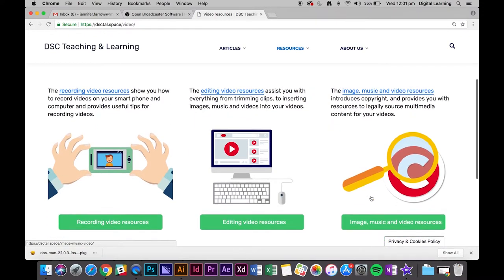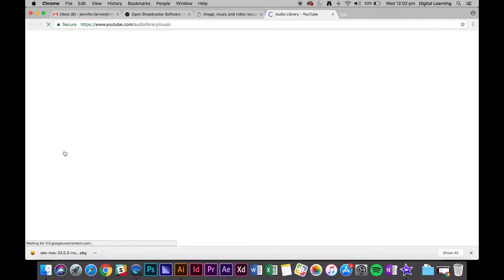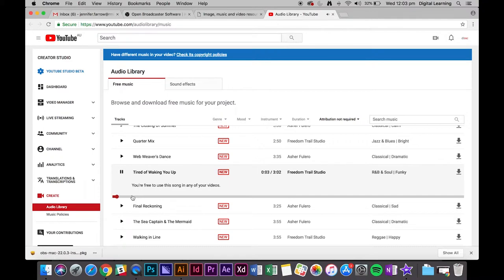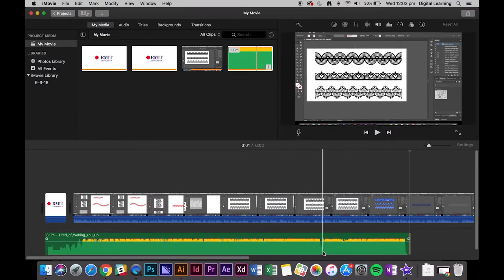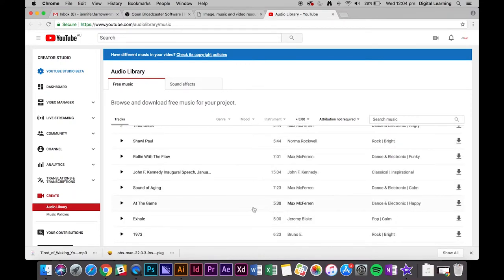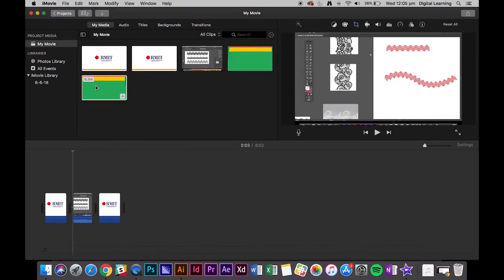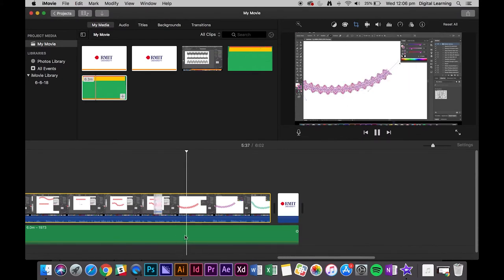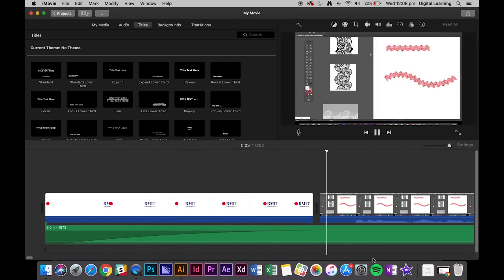How to add music using iMovie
This video shows you how to add music into your iMovie project.